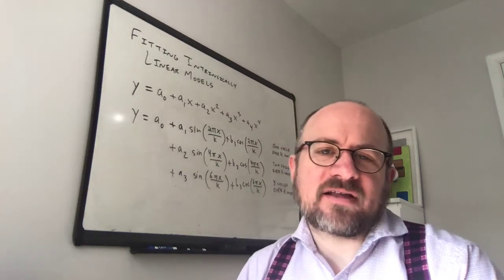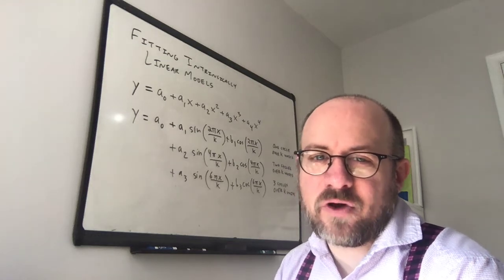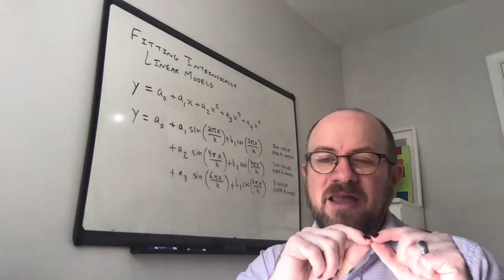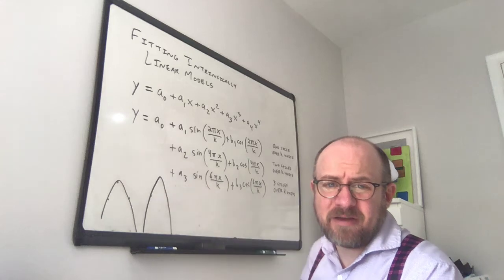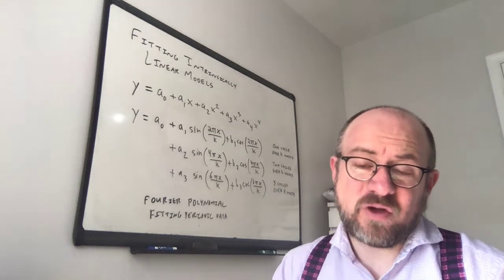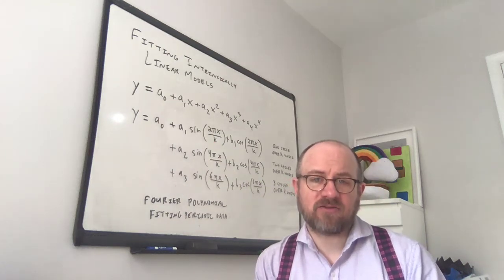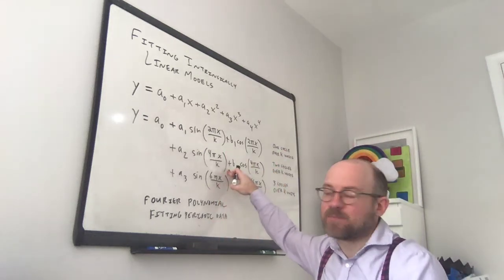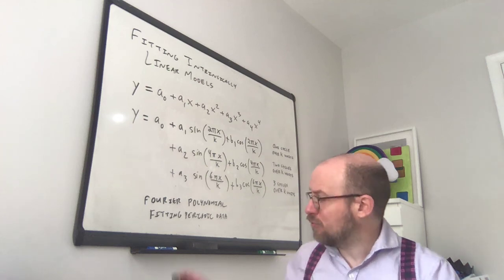Introduction to Nonlinear Modeling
This video introduces the viewer to the process of modeling nonlinear but intrinsically linear data.